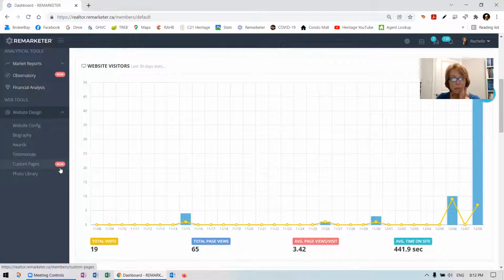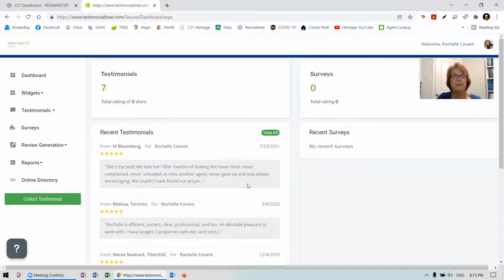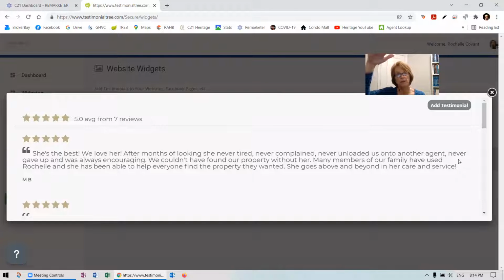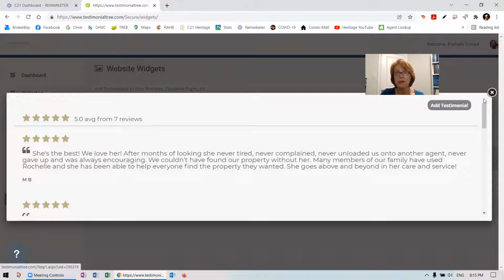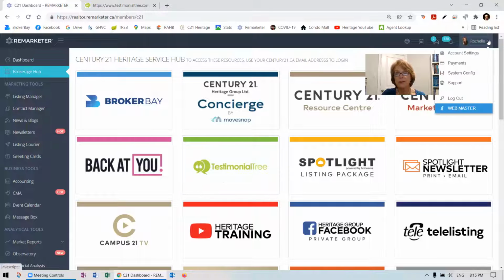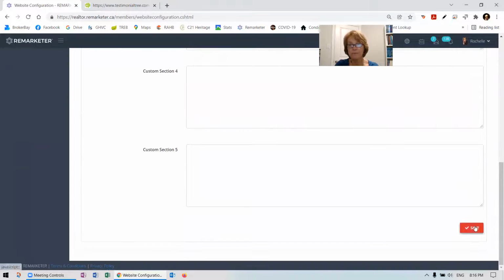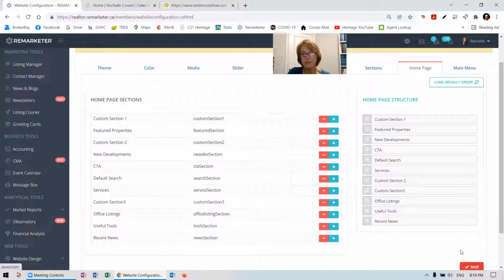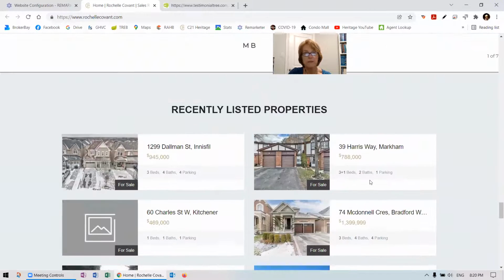Add the Testimonial Tree Widget to your Remarketer Website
Learn how to automatically add testimonials from Testimonial Tree by installing a widget on your website homepage.